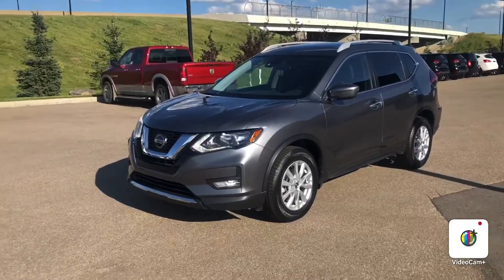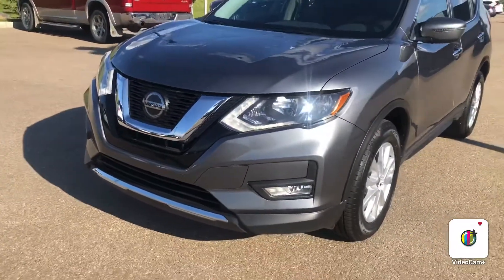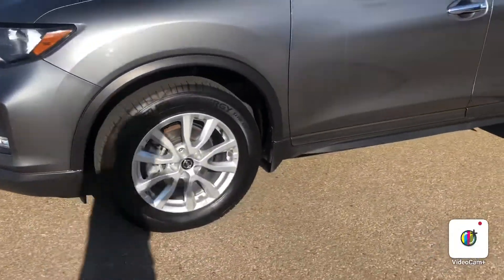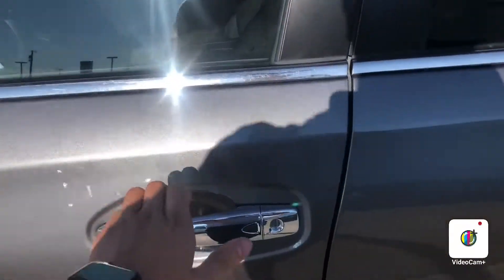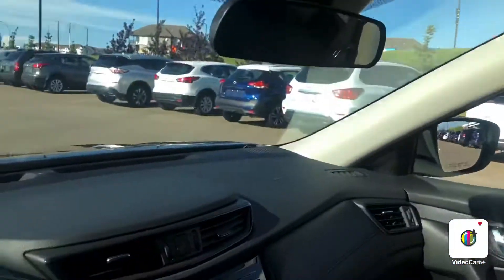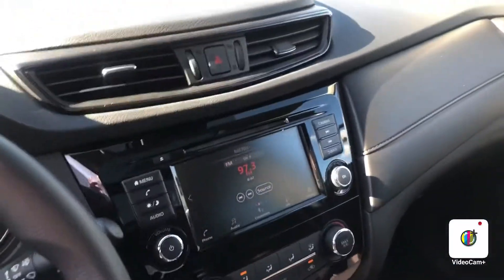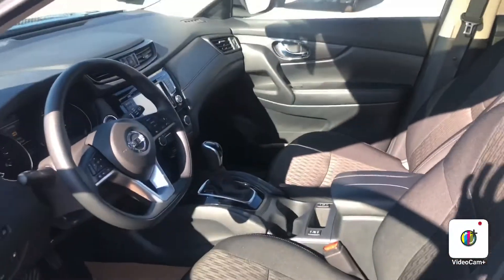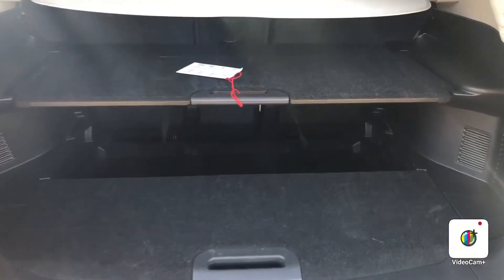2020 Nissan Rogue